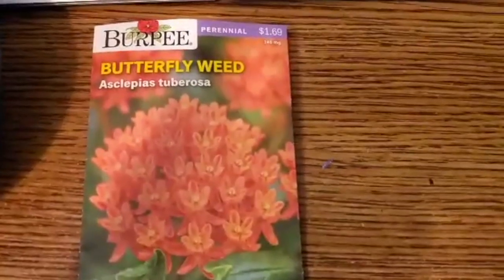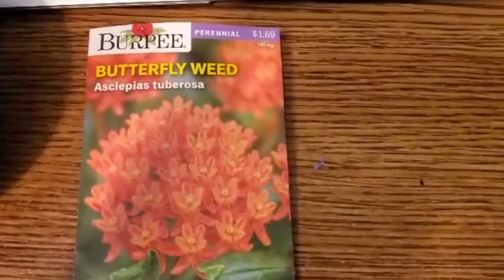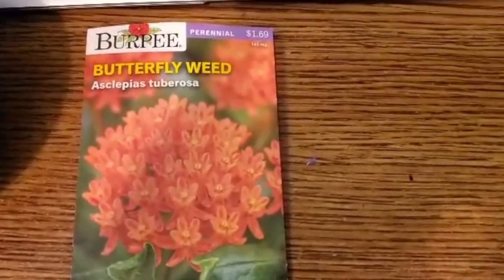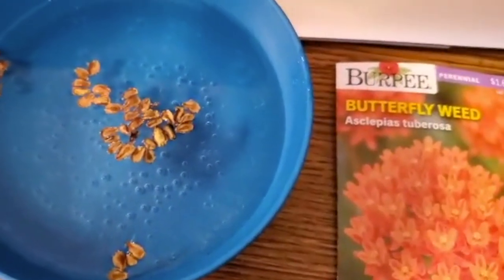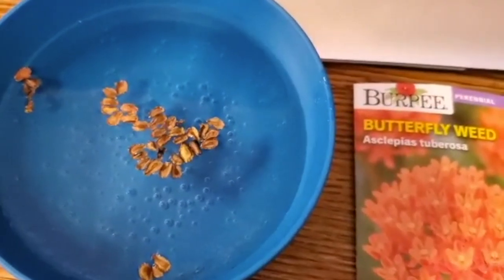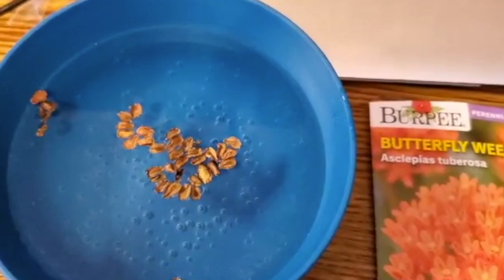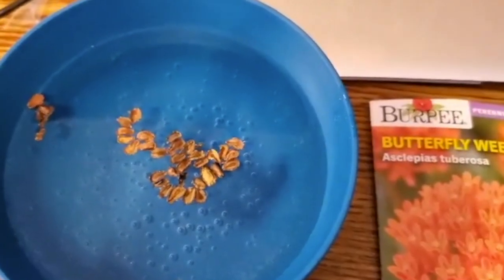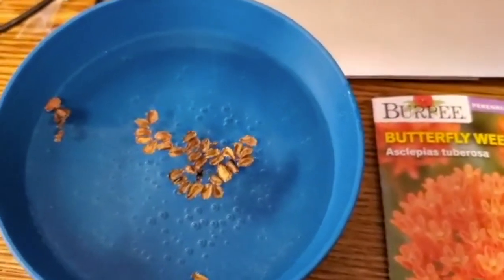Growing Butterfly weed seeds🌱 (By Burpee seeds)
Growing butterfly weed from seeds🌱